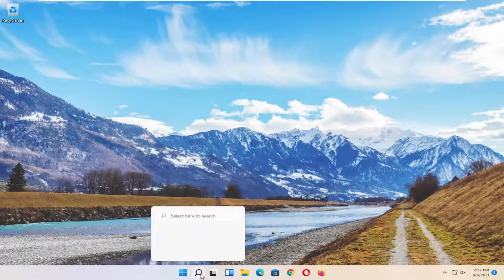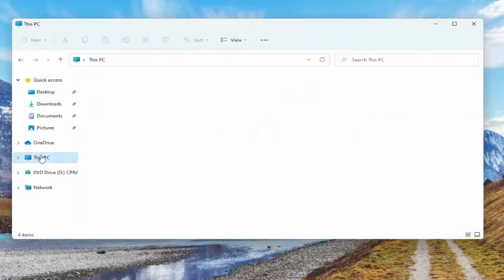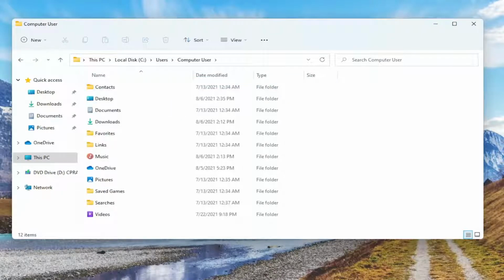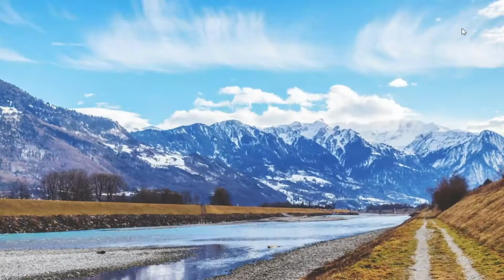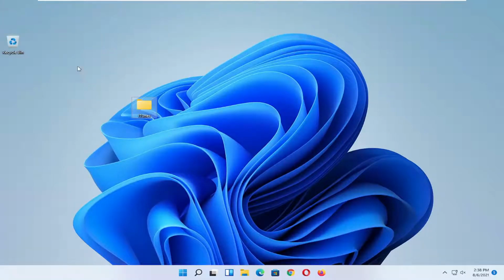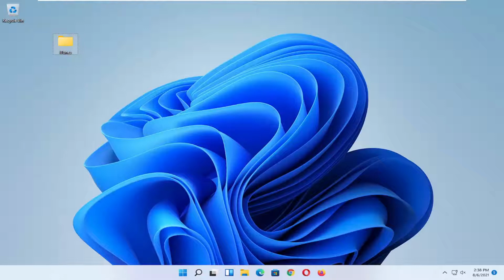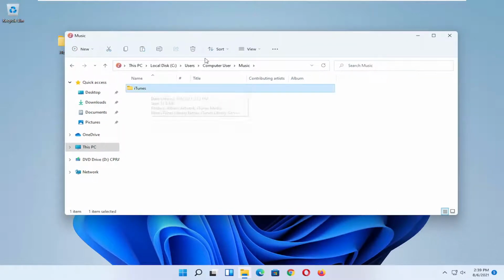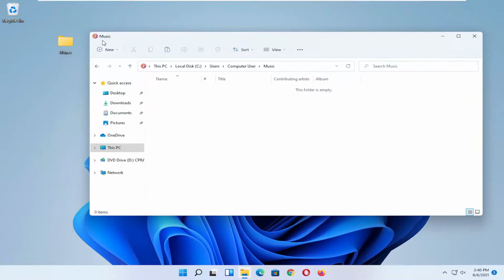How to Transfer iTunes Library From One PC to Another PC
If you get a new computer, you can transfer your iTunes library by connecting computers or by using iPod or a portable drive.